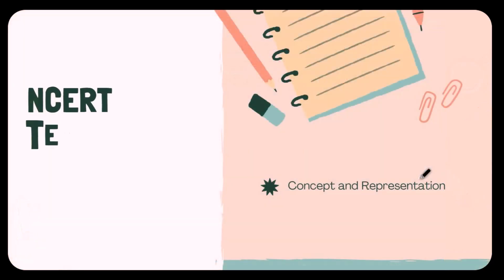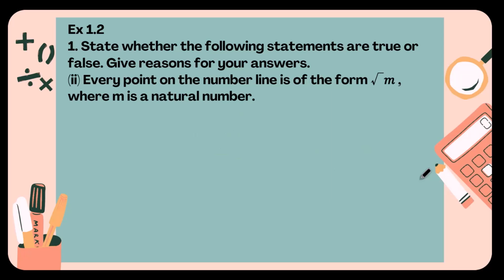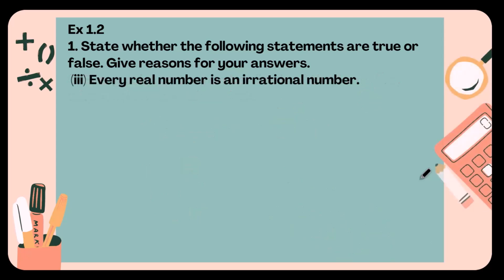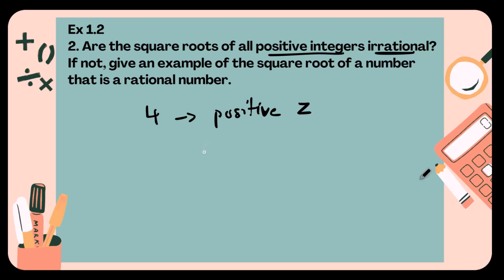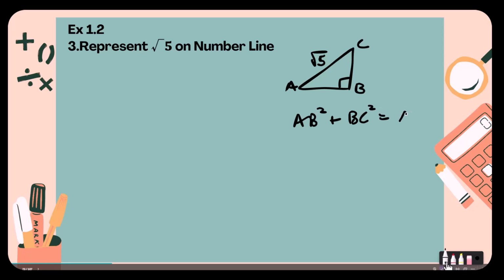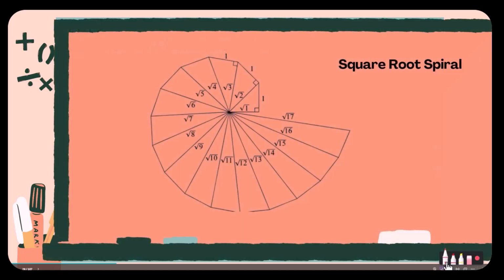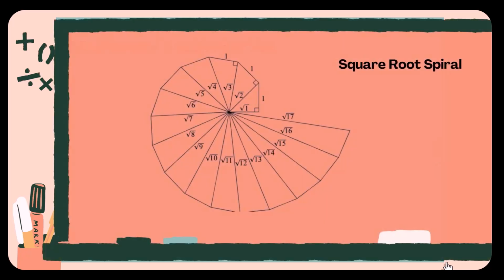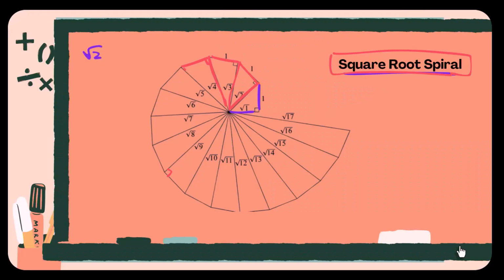Exercise 1.2 & Square Root Spiral | Mathmagic Class 9 Number System Updated Syllabus (2026-2027)